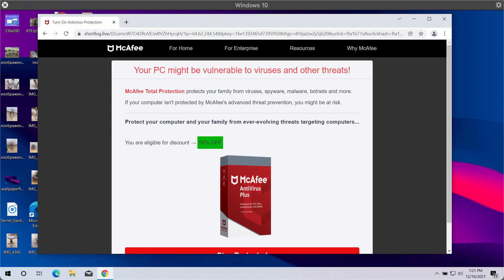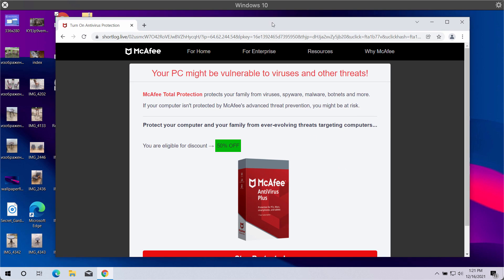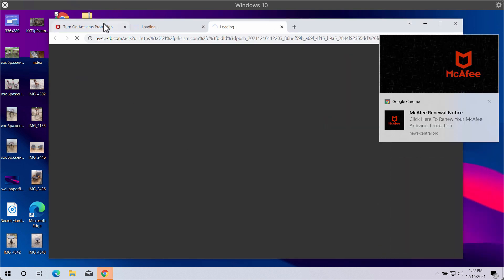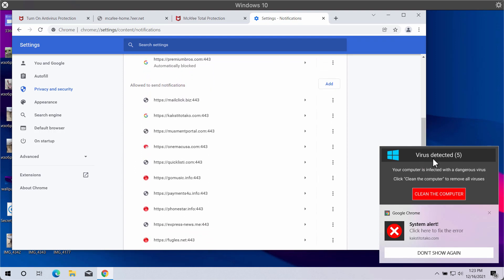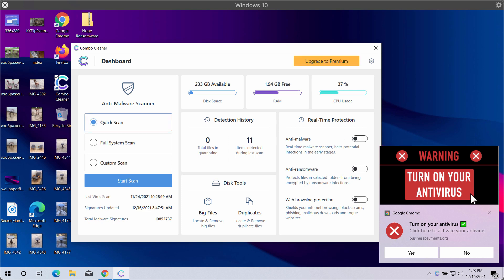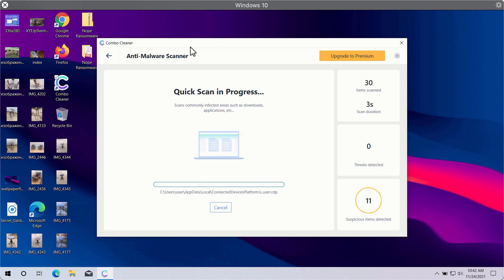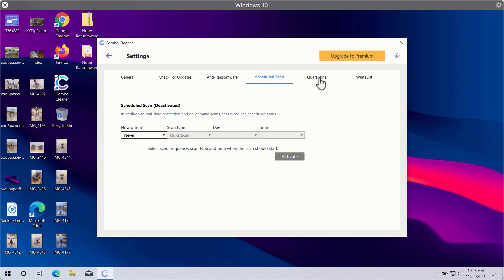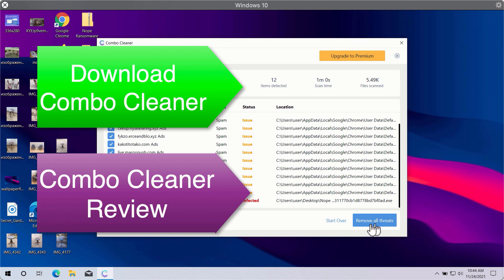Shortlog.live online scam (removal guide).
Shortlog.live is a scary alert that may suddenly start attacking your browser with misleading notifications. This scam may be the consequence of some adware-type infection currently enabled in your workstation. You should remove it with the help of Combo Cleaner Antivirus or, optionally, follow the manual recommendations provided in the video guide.